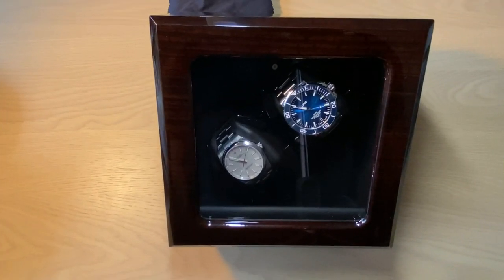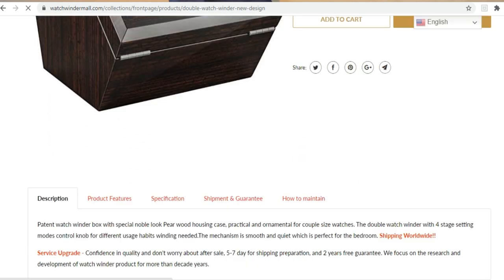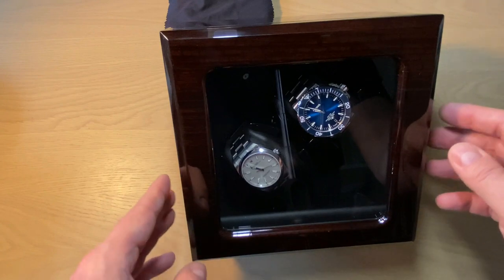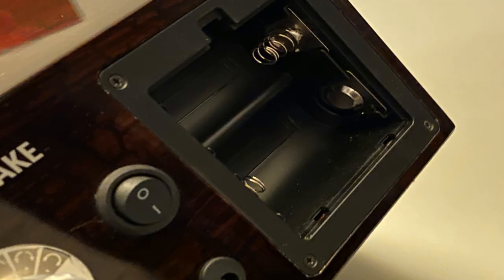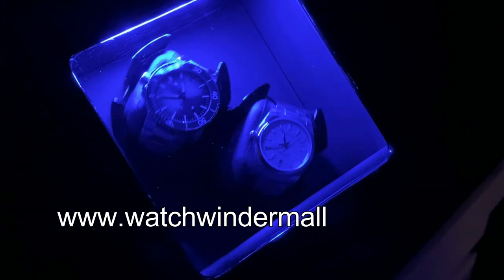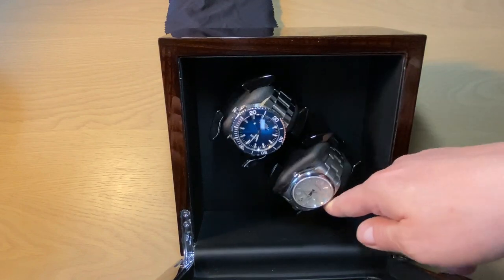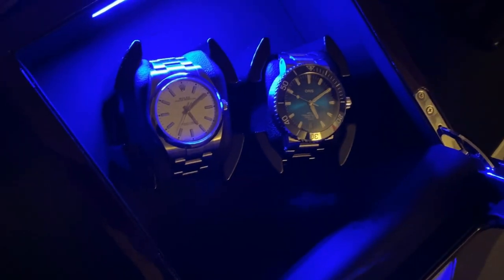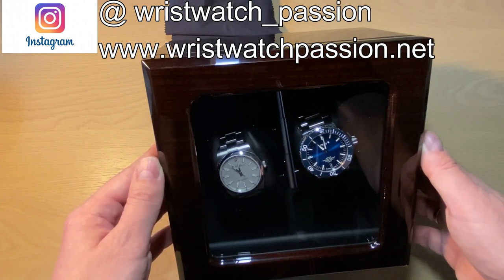Stunning Watchwinder With A Cool Feature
It's always nice to have a place to put your automatic watches.